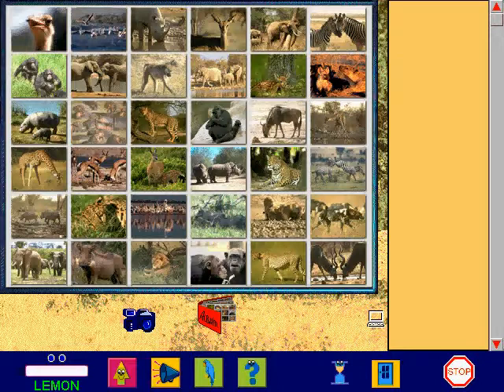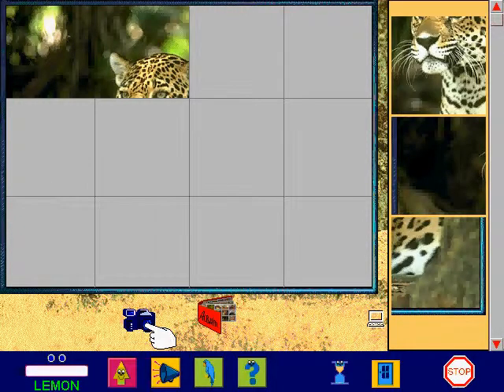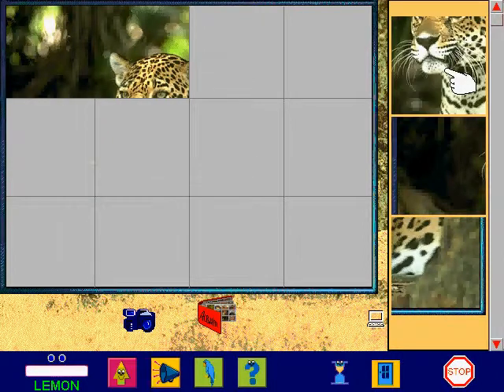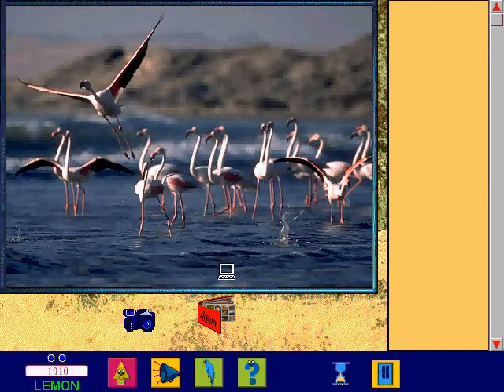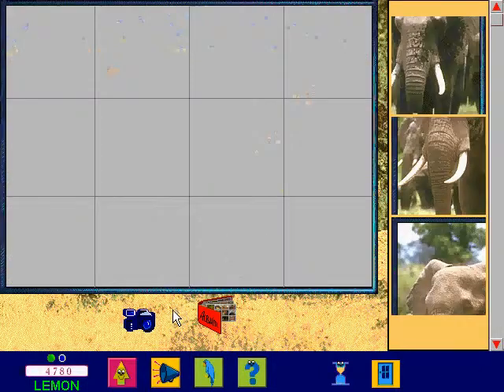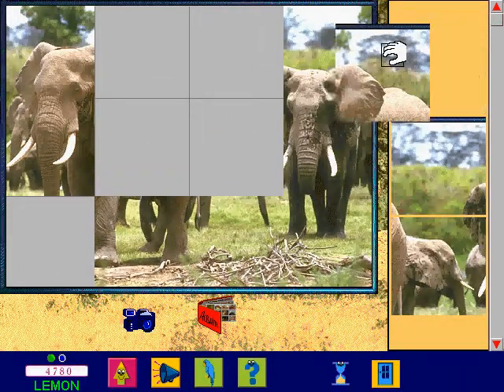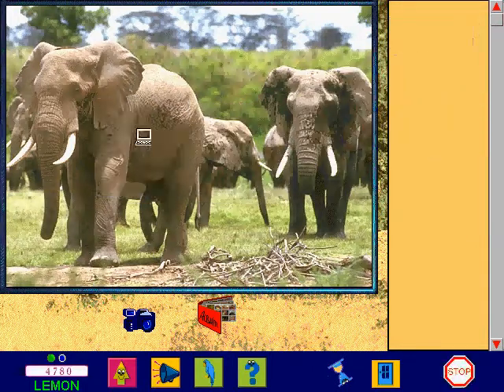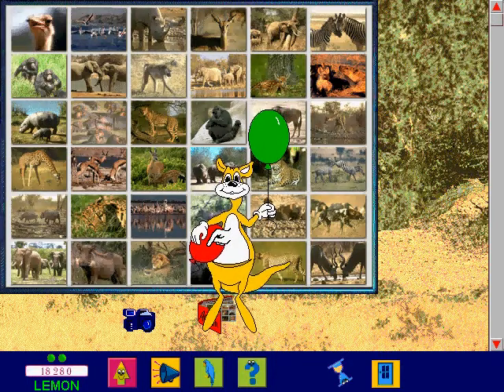PC Genius CD Rom The Wonderful World of Animals 2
Kids Learning game on cd-rom